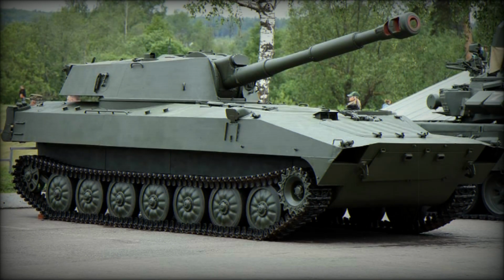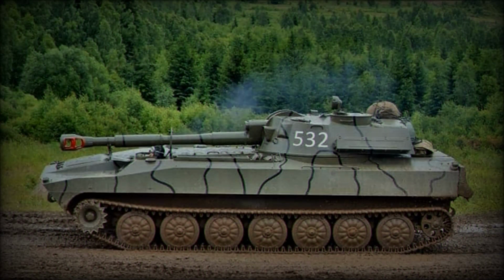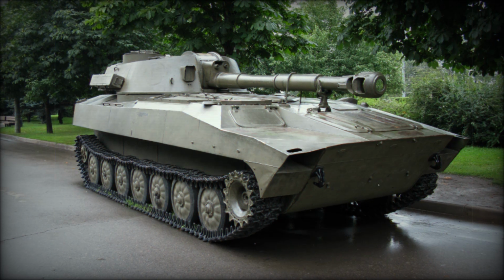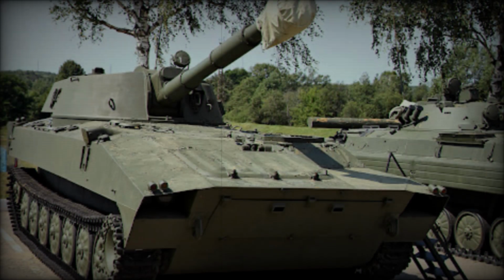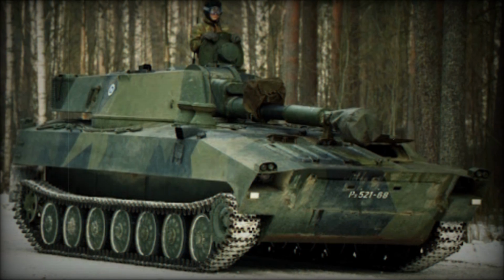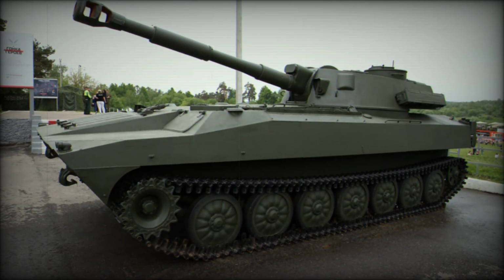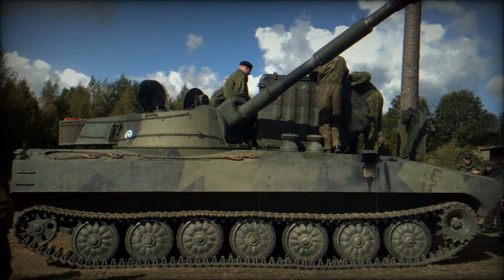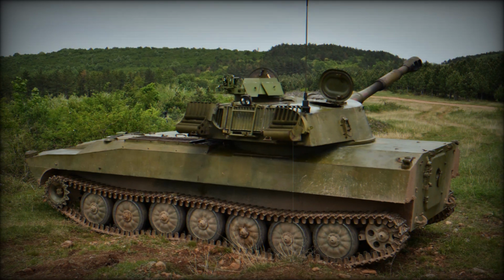The 2S1 Gvozdika A Versatile Self Propelled Howitzer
The 2S1 Gvozdika, translating to "Carnation," stands as a significant standard self-propelled howitzer within the arsenal of the Red Army. Recognized by Western military observers in 1974 and designated as the "M1974," the 2S1 was mass-produced at state factories across the Soviet Union, Bulgaria, and Poland, resulting in thousands of units being delivered to both Soviet forces and allied nations. Its prototype was completed in 1969, and the howitzer officially entered service in the early 1970s, quickly proving its capabilities in operational settings.